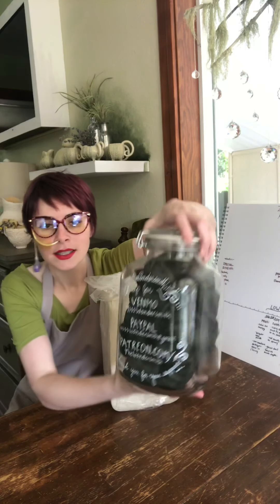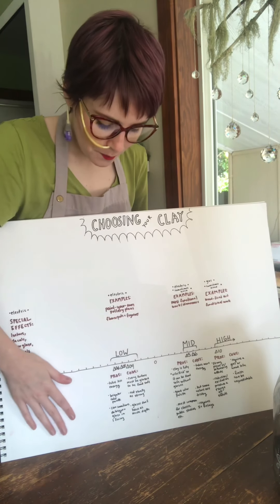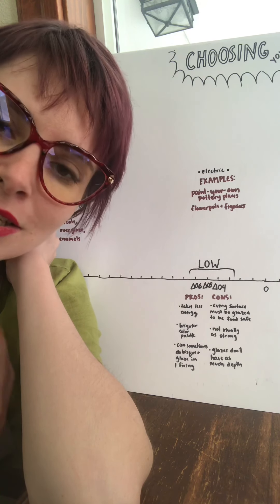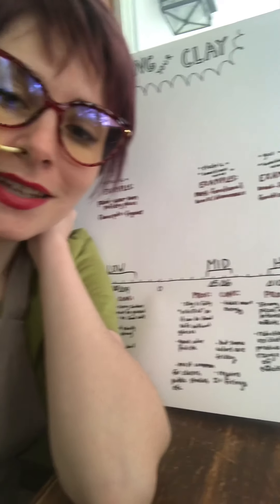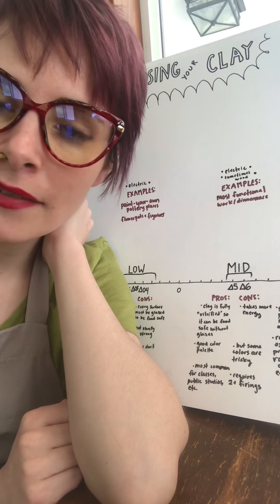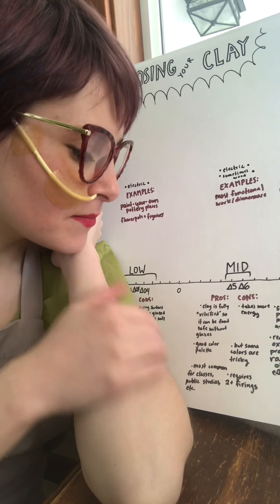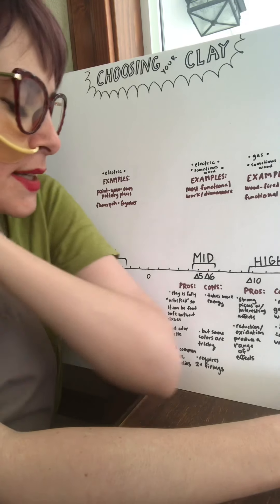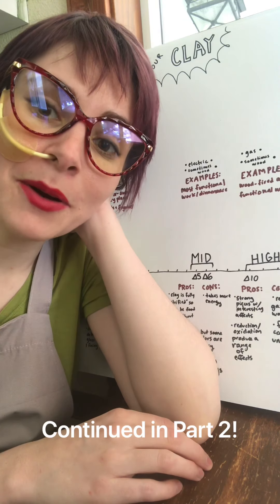Ceramics 101 with Mz. Terra Lesson 2 (part 1): Choosing Your Clay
Welcome back, class! Time to learn about selecting your clay.